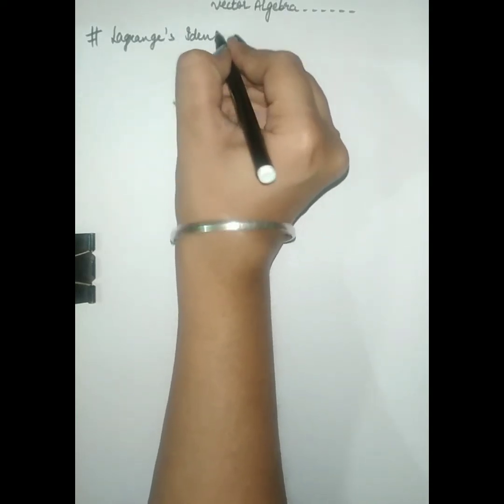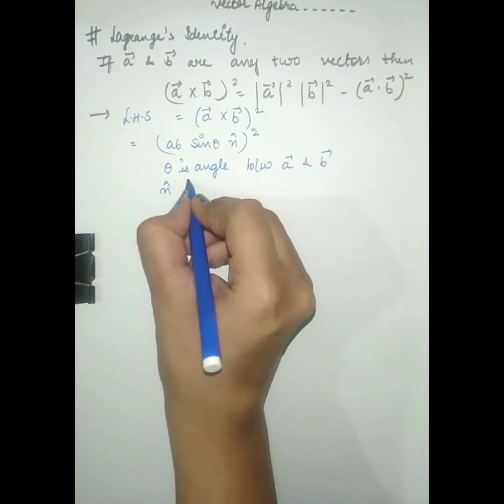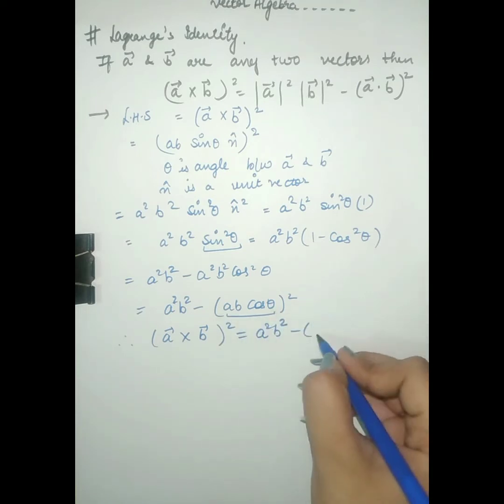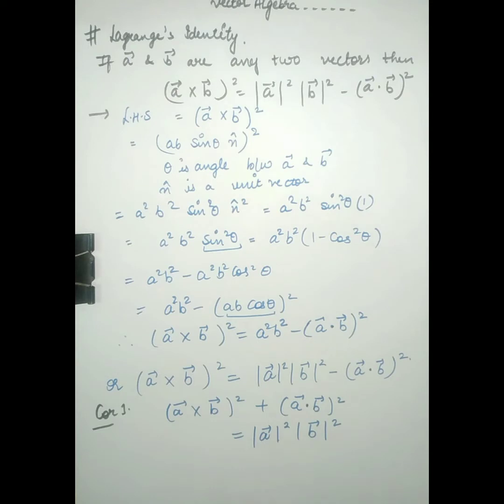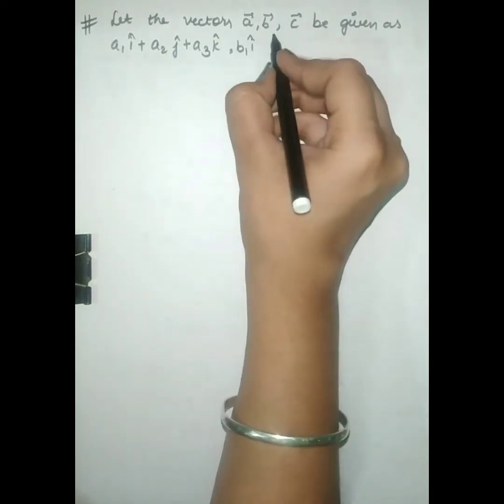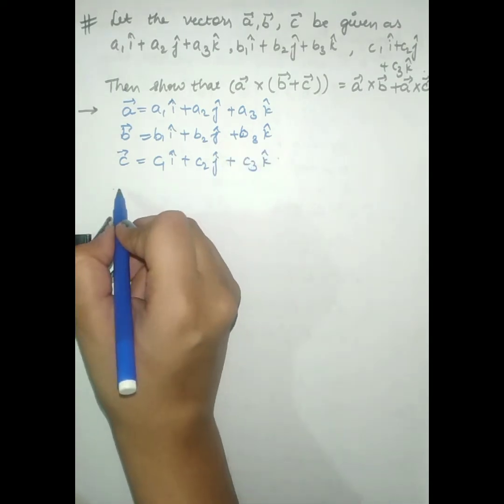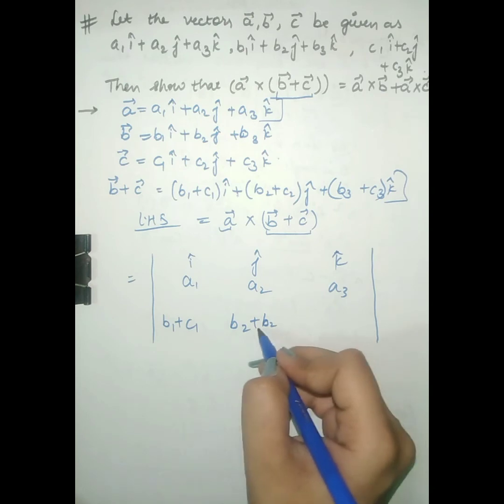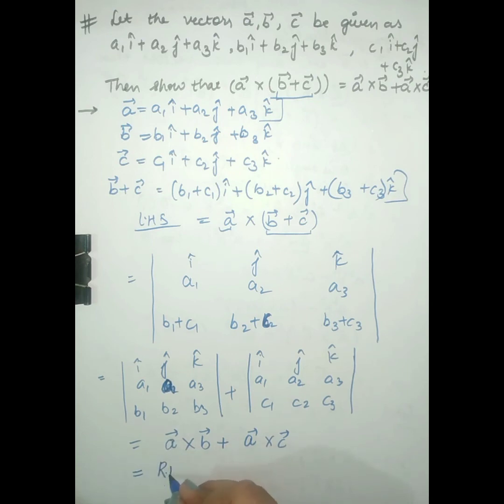Vector Algebra Part-27 For Class 12th